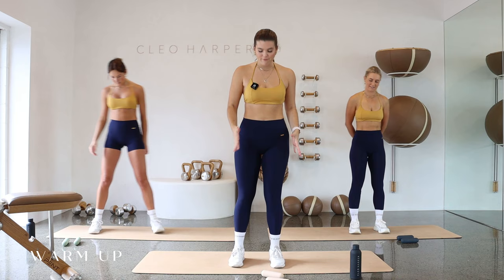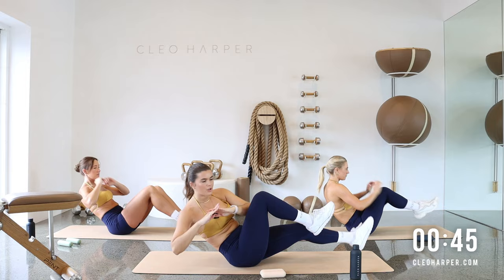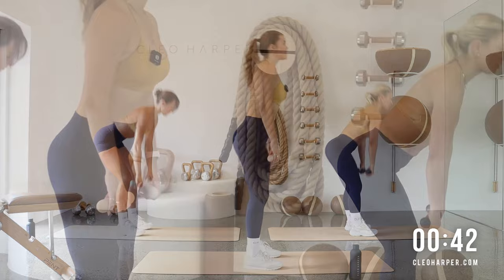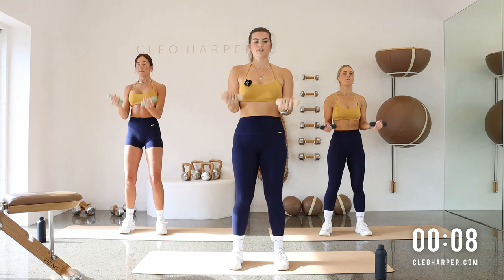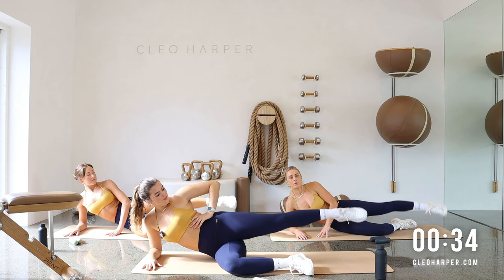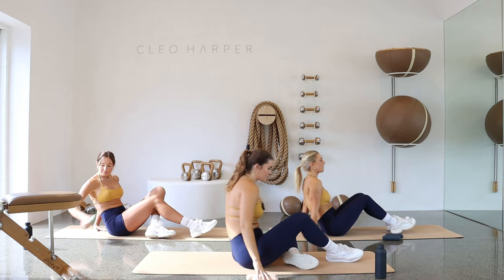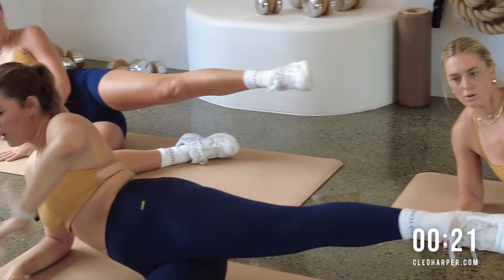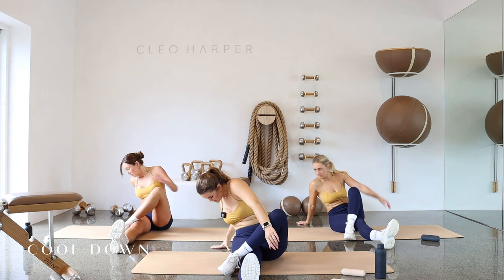26 MIN Full Body Workout - The Cleo Method #172 | DECEMBER CHALLENGE DAY 3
Welcome to DAY 3 of The Cleo Method DECEMBER Challenge, workout #172
Join the trainer Chantelle for today's workout episode 172 where you will explore a 26-minute total body workout with dumbbells only. Let's join this free full-body workout program to burn fat, and get ABS. Before you start - open the CLEO HARPER Music Playlist here for WORKOUT 172 your own playlist.

⌚⌚Time Stamps⌚⌚
00:00 Intro
00:14 Warm Up
02:12 Interval Squat Circuit
02:58 Bicep Curl Rotation Circuit
03:52 Seated Ab Bikes Circuit
04:46 Opposite Limb Chest Fly
05:42 Side-Lying Leg Circles & Glute Activation
07:31 RDL for Hamstring & Glute Activation
08:42 Dynamic All-Fours Pike
09:58 Round 2
17:01 Round 3
23:47 Cool Down
26:13 Outro

Welcome to Cleo Harper's transformative fitness experience with Workout #172. In just 26 minutes, this session on the Cleo Harper channel promises an invigorating full-body workout that'll leave you feeling empowered and energized.

The routine kicks off with a vibrant warm-up, a fusion of balance challenges and gentle stretches aimed at preparing your body for the dynamic exercises ahead. Led by an enthusiastic instructor, the workout transitions seamlessly through a range of movements, ensuring every muscle group is engaged and challenged.

From squats that mimic sitting in an invisible chair to bicep curls maintaining constant tension, each exercise is meticulously designed to optimize your workout experience. The seated ab bikes offer flexibility for all fitness levels, empowering you to push your limits or modify as needed.

This workout isn't just about physical movement; it's a motivational journey. Throughout the routine, Cleo Harper's encouraging cues and motivational prompts keep you focused, ensuring proper form and sustained engagement.

The cooldown phase offers a well-deserved stretch and relaxation. These gentle post-workout stretches help release tension, promoting flexibility and aiding in a balanced fitness experience from start to finish.

Cleo Harper's Workout #172 isn't just a routine; it's a holistic fitness journey. It combines diverse exercises, motivational coaching, and a balanced cooldown to elevate endurance, strength, and overall well-being. Get ready to join Cleo Harper on this fitness adventure and witness the transformative power of a 26-minute full-body workout.

Here is the question for today:
TELL US Do you prefer working out in full length leggings or shorts?

1. COMPLETE YOUR 25 MINUTE WORKOUT EACH DAY
2. SHARE THE TRACKER ON YOUR STORIES (BONUS FOR SHARING PICS & VIDS)
3. TAG @CLEOHARPER_ACTIVEWEAR on Instagram
4. COMMENT ON THE YOUTUBE WORKOUT EACH DAY
5. INVITE YOUR FRIENDS & FAMILY TO IMPROVE THEIR DAILY MOVEMENT

All active participants over the 10 days will go in the draw to win Cleo Harper products and gift cards. 🎁

Join us for this energizing workout and give your body the strength and conditioning it deserves.

Strengthen. Tone. Stretch. THE CLEO METHOD BY CLEO HARPER. Real-time workouts from 22 to 28 minutes including a stretch warm up and cool down. Join us to work 5 days a week and take your weekends off as rest days or to enjoy a walk, run, or replay a previous workout!
We promise CLEO workouts will keep you motivated and consistent every day because every day is a NEW workout with specialized instruction from our qualified CLEO Trainers.

Join our email list for all the latest collection releases. We promise you, it will be the best activewear you have ever tried! Enjoy seeing it in action every day and how we style it.